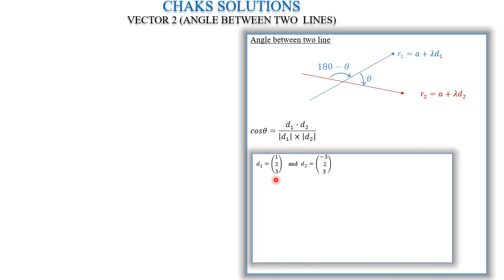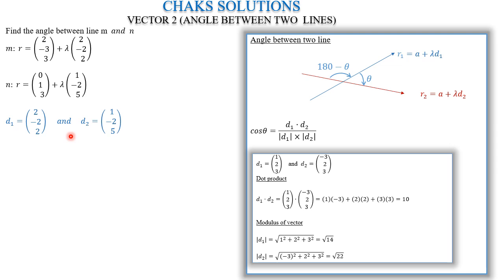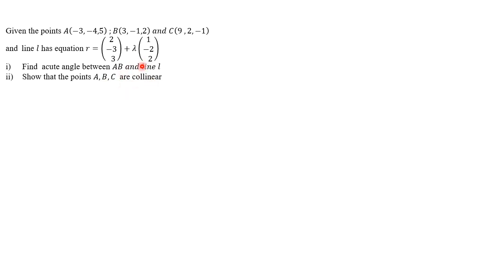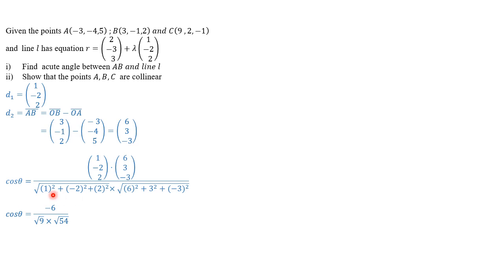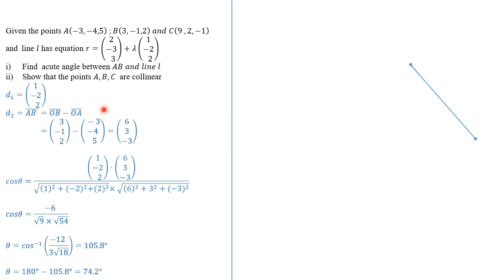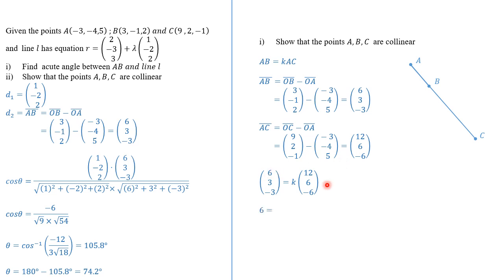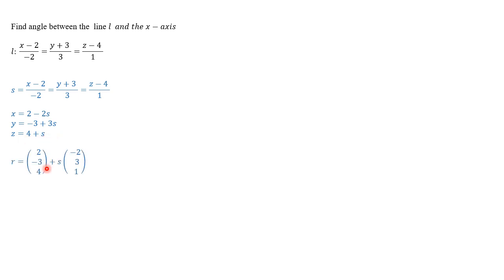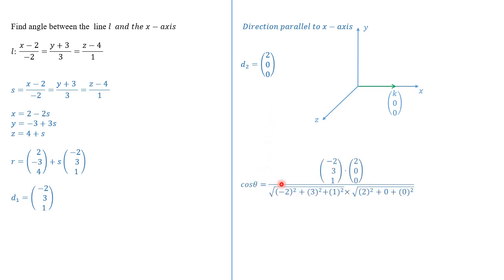3.Vector 2(Angle between lines in 3D)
Learn how to find the angle between two lines in Vector 2 with this clear and simple lesson from Chaks Solutions. This tutorial explains how to use direction vectors and the dot product formula step-by-step, helping students prepare for exams and strengthen their understanding of vector geometry. Perfect for A-Level learners and anyone wanting to master vectors.